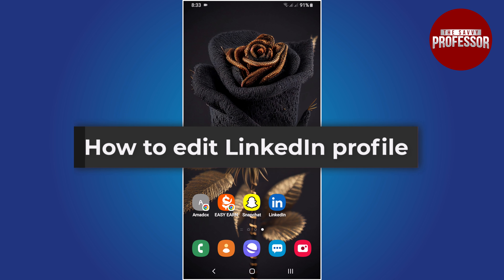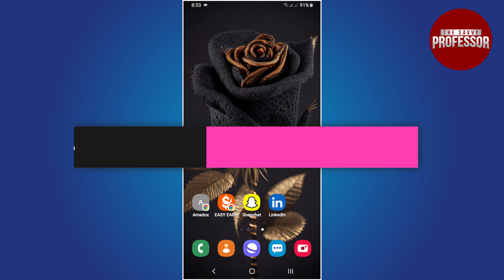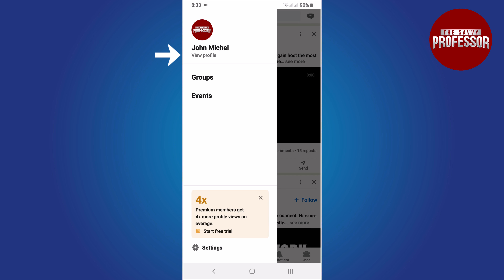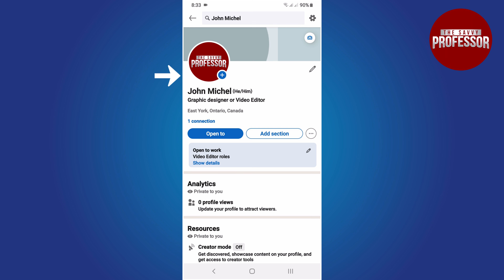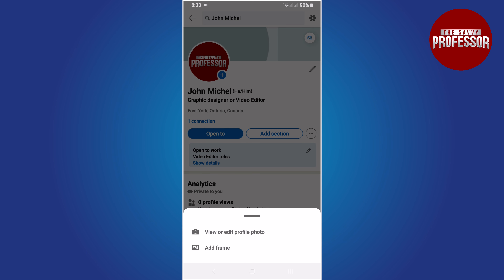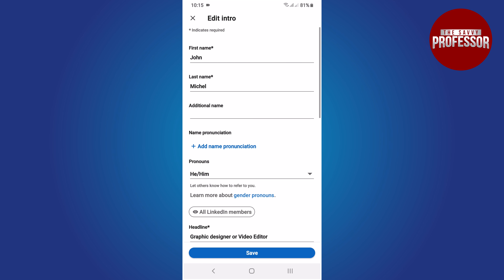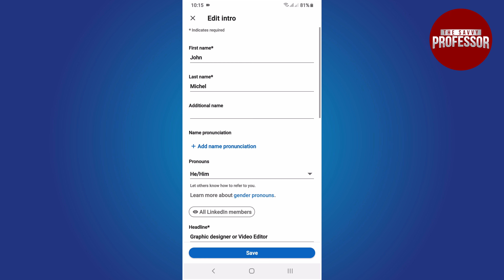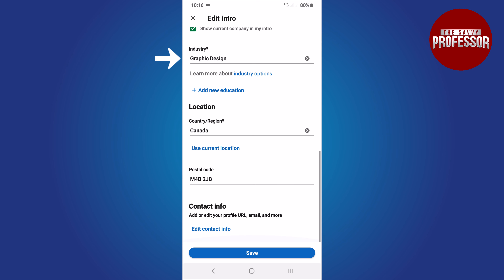How to Edit LinkedIn Profile on Mobile App (Step-by-Step Process)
How to Edit LinkedIn Profile on Mobile App (Step-by-Step Process). In this tutorial, you will learn how to edit LinkedIn profile.